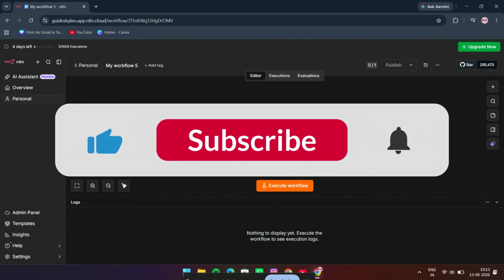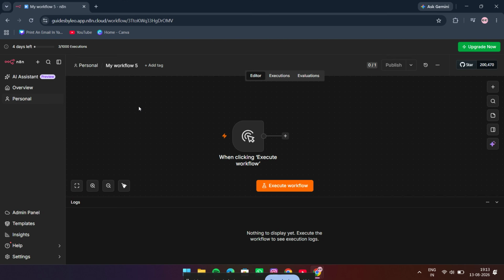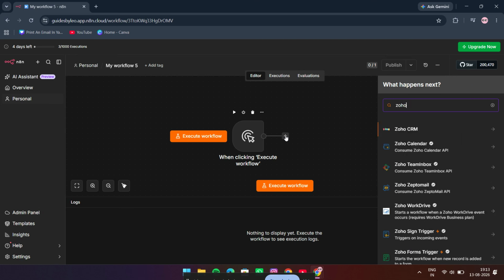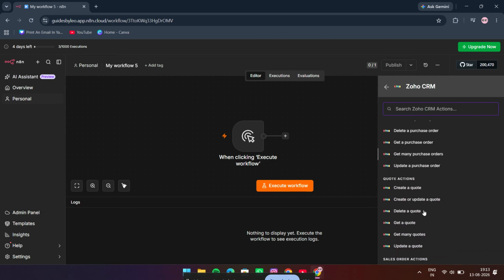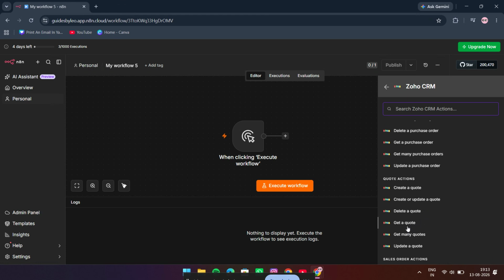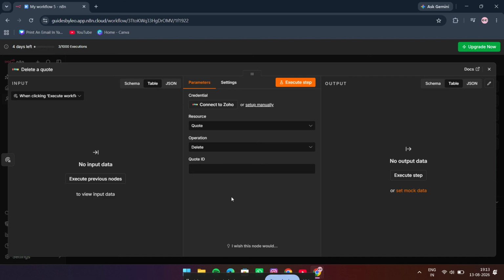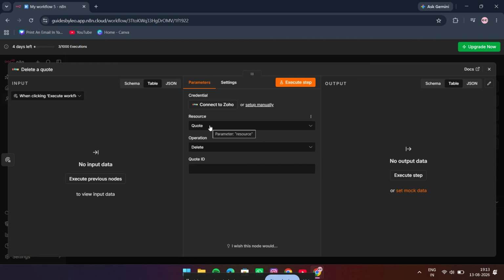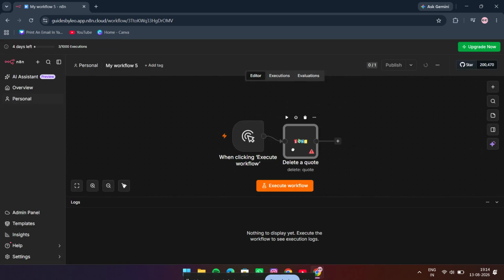How To Delete A Quote Using Zoho CRM In n8n (Easy Guide)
Learn how to delete a quote using Zoho CRM in n8n with this quick workflow tutorial.
Follow the steps to open your workflow, add the Zoho CRM node, choose Delete a Quote, and configure what to delete.

🕚Timestamps:
0:00 Intro
0:13 Open The Workflow You Want
0:22 Choose Zoho CRM From The Nodes Panel
0:31 Select Delete A Quote
0:44 Configure What To Delete
1:07 Final Check
1:17 Outro

✍️What You'll Learn In This Video:
• How To Add Zoho CRM From The Nodes Panel
• How To Select The Delete A Quote Action
• How To Configure Which Quote To Delete
• How To Double-Check Your Zoho CRM Settings

💡Pro Tips:
• Always confirm the quote ID before running the workflow
• Test the node on sample data first if possible
• Make sure your Zoho CRM connection has the right permissions
• Review your mapped fields carefully to avoid deleting the wrong record